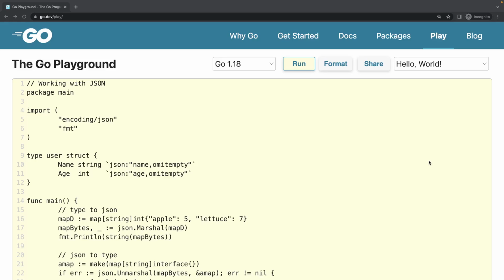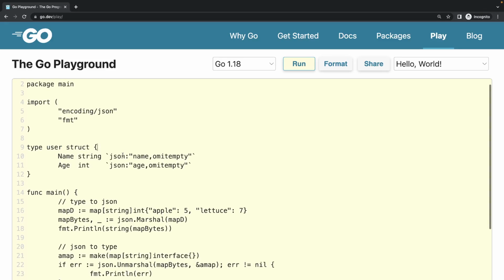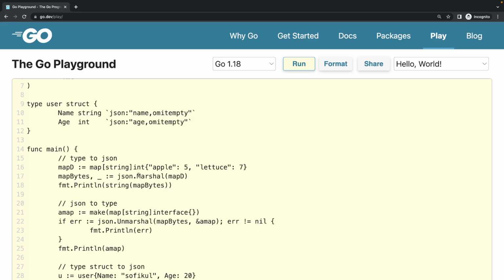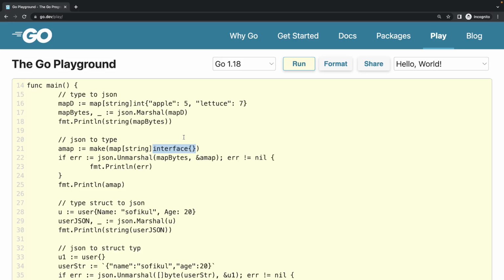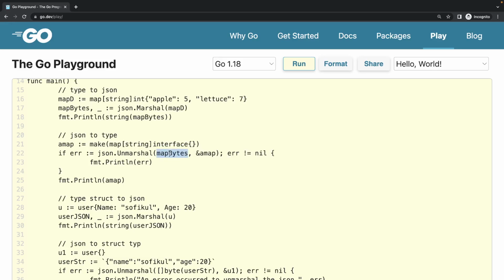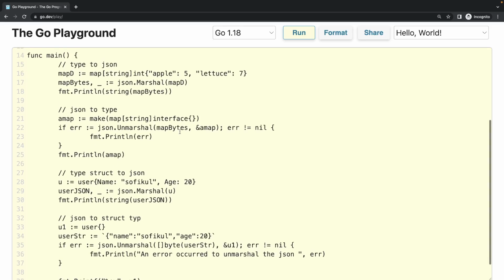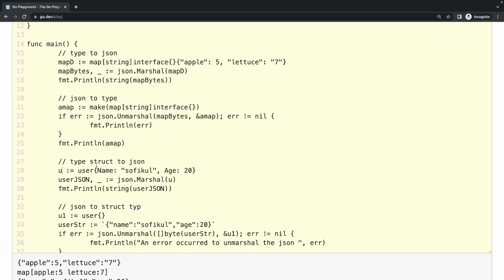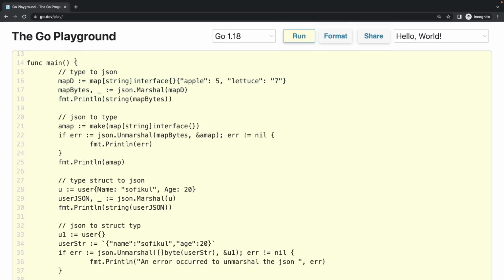L23 Go Working With JSON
JSON Marshal and Unmarshal in Go

Golang Crash Course Link